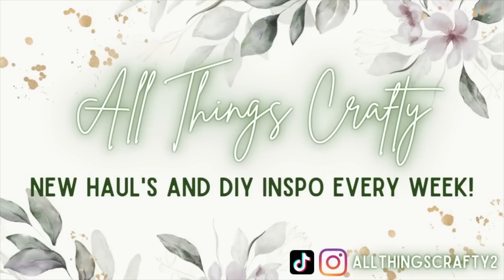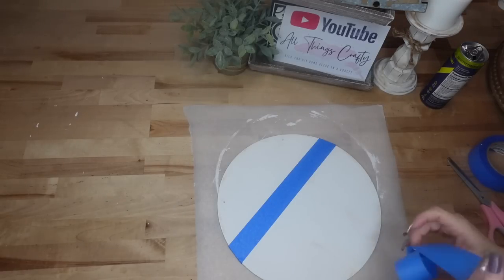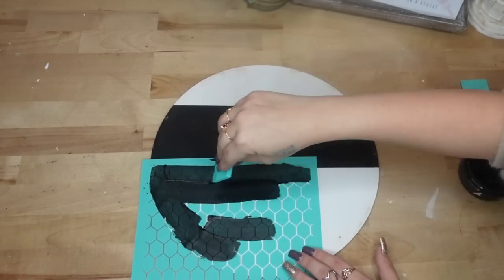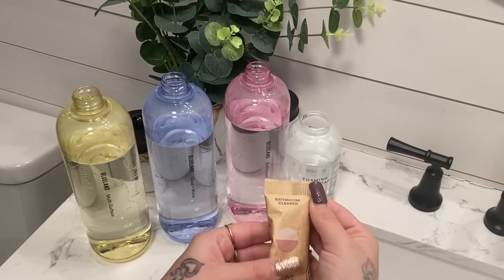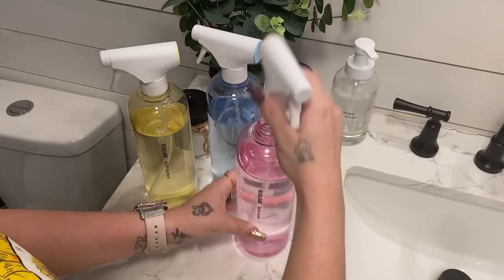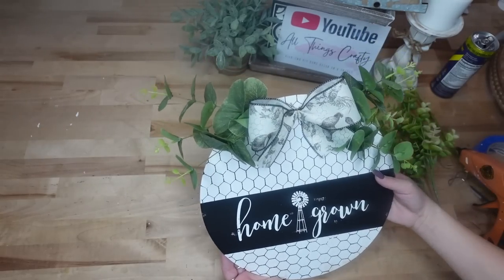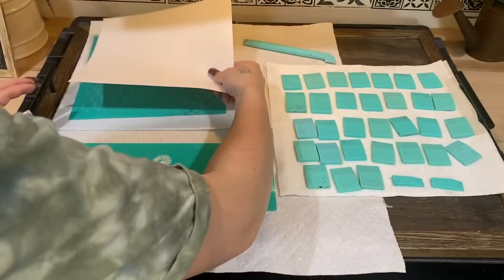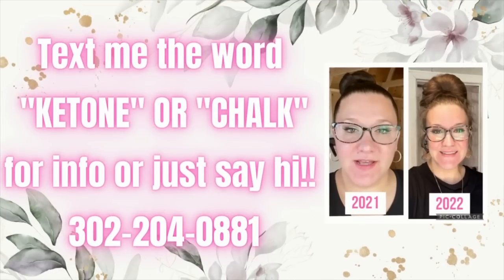DOLLAR TREE FARMHOUSE DIY WOOD SIGN | How to Properly use, wash, and store your transfers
*Genius* DOLLAR TREE FARMHOUSE DIY WOOD ROUND SIGN | Properly use, wash, and store your transfers!

In today's video, I am showing you how to create this high-end Farmhouse Dollar tree wood round using budget friendly items!

xoxo~ Melissa